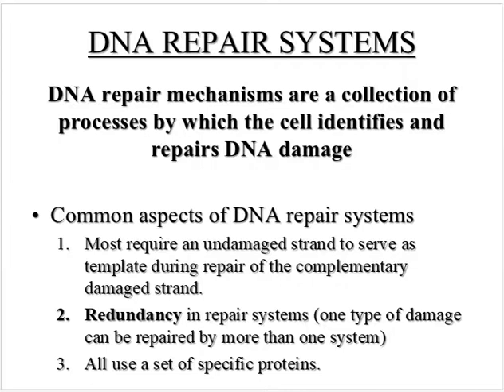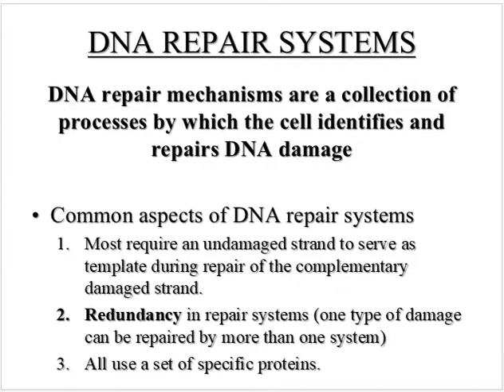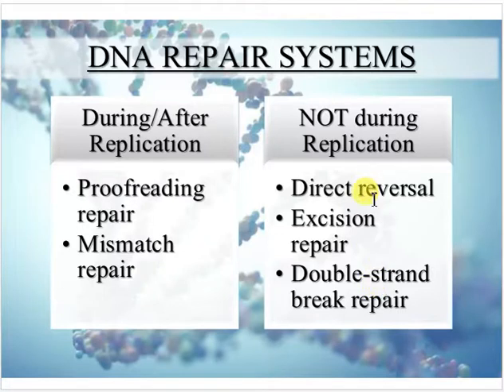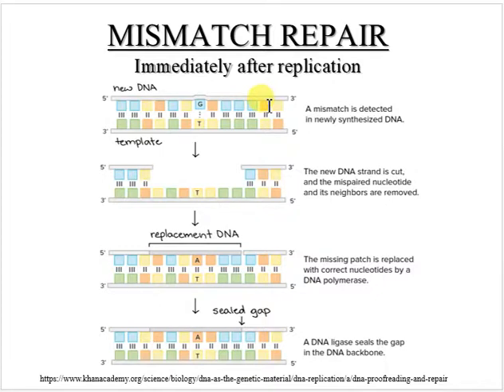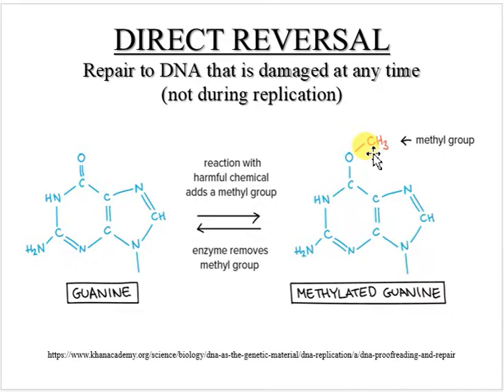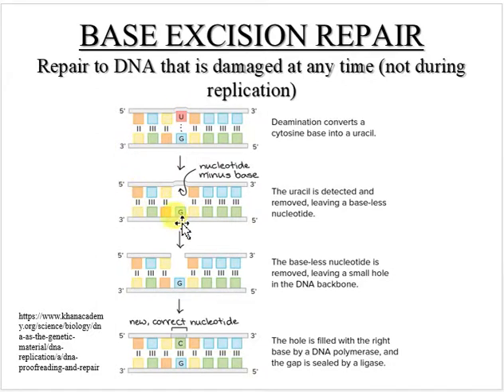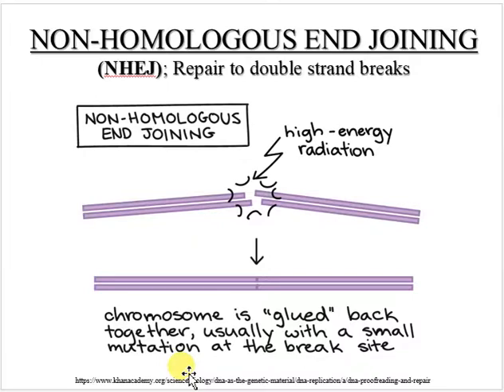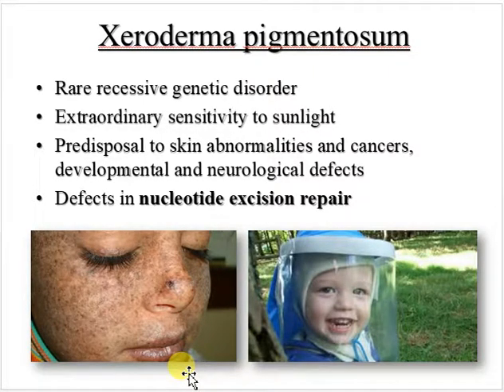DNA Repair Mechanisms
This lecture discusses a few of the many DNA repair mechanisms employed to repair damage to DNA either during/after replication, or at any other time.